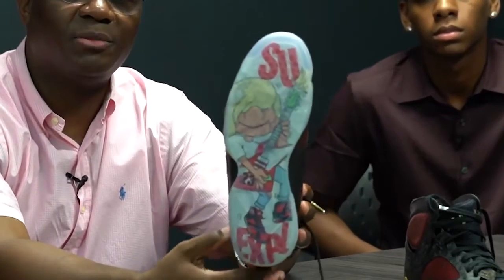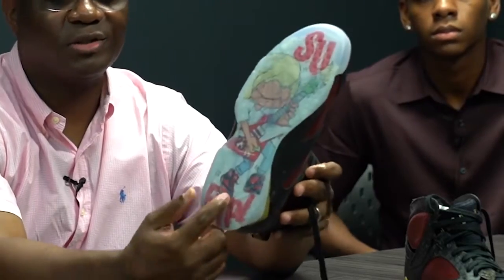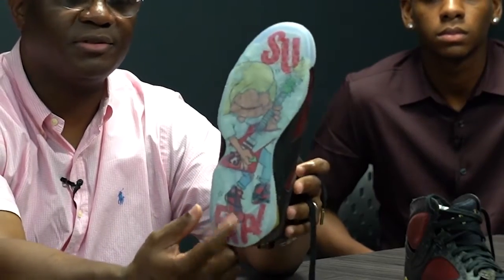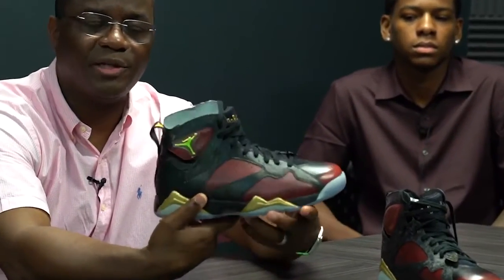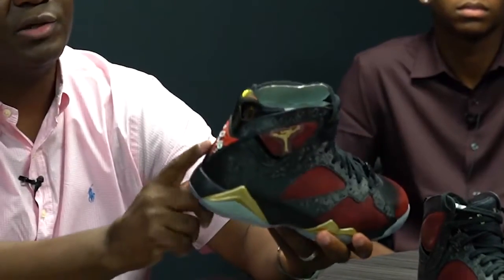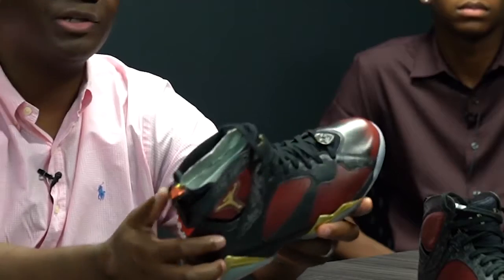Jordan 7 Doernbecher Review + Mortgage Loans W/ Eric Braun | SNEAKERS AND REAL ESTATE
Welcome back to another episode of the Sneakers And Real Estate Podcast! Today we dove deep into a review of the Jordan 7 Doernbecher sneakers. Eric Braun, a Mortgage Loan Originator, gave information about mortgage loans.